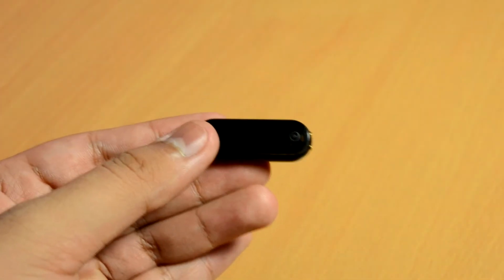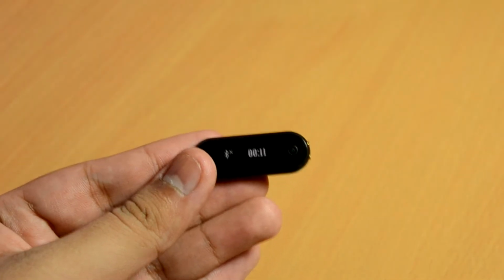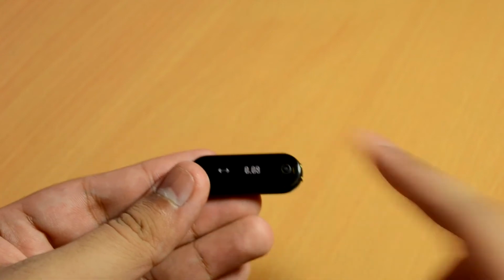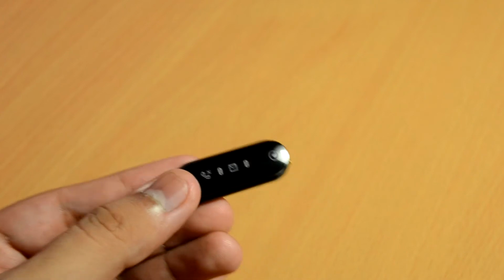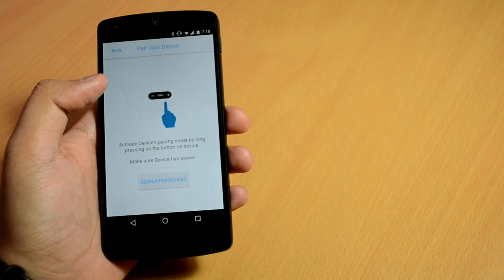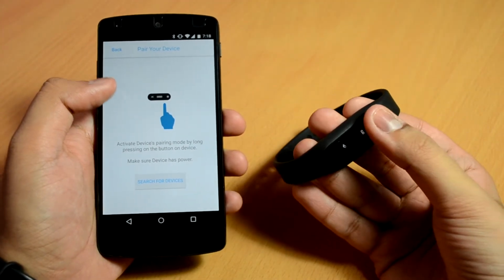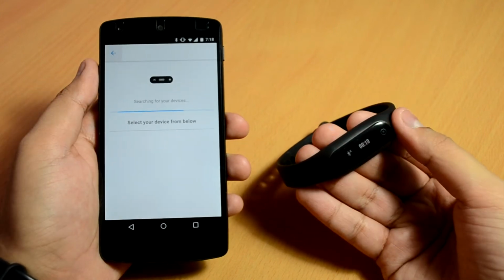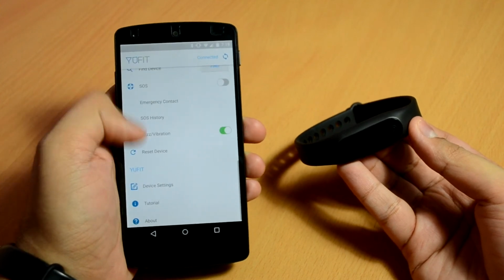YuFit Fitness Band Unboxing | Hands On Overview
Finally after waiting for so long, the YuFit Band arrived at my doorstep. Ordered via Amazon it took about 4-5 days to ship.

Play Store links to the YU Apps

You can also follow me on other social networking sites (Links Below)

Thumbs Up! ✌

 - TechishTV ♛ Ritish Verma - TechishTV ♛ Ritish Verma